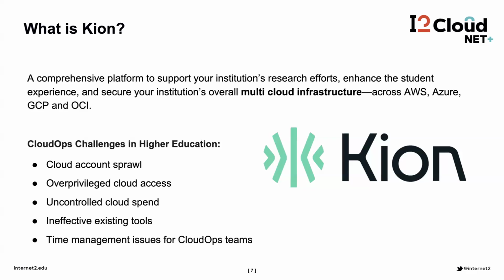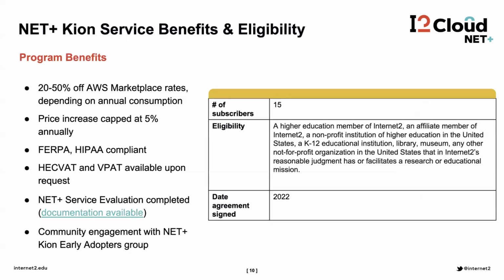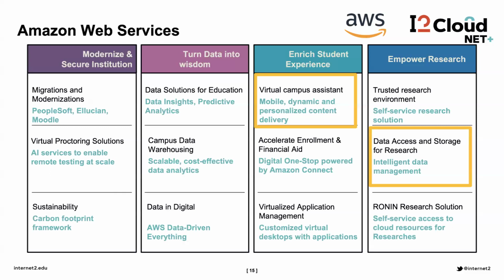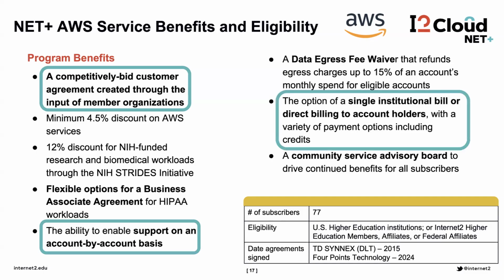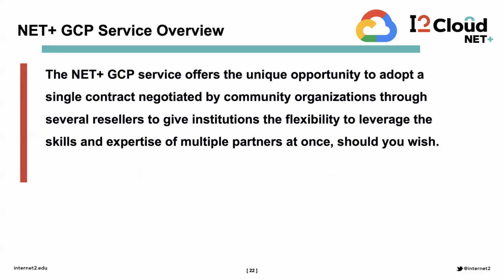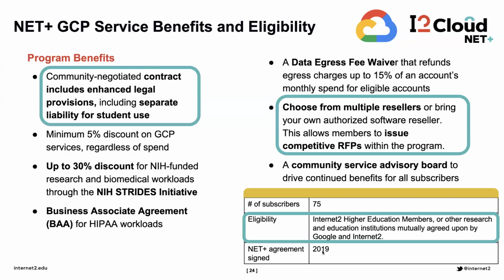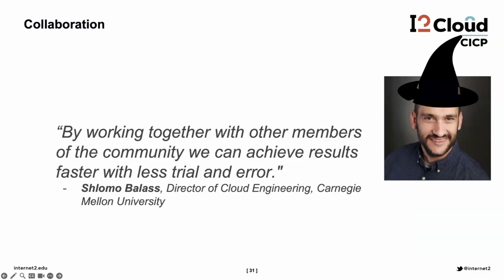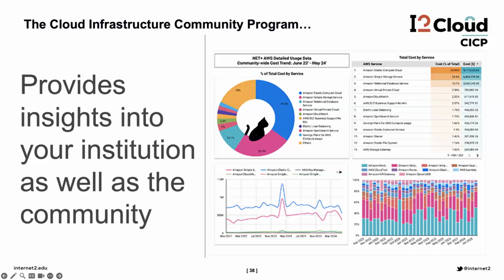NET+ AWS, NET+ GCP, CICP, NET+ Kion & Cloud Infrastructure Community Program (CICP)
Explore the vibrant world of the  NET+ Cloud Infrastructure programs. With contracts and activities designed by the R&E community, you will find the tools, talent, and support to help you provide hyper-scale technologies to your institution quickly and efficiently. Whether you are using AWS to run your ERP, GCP for that AI sandbox, or Kion to deploy and manage accounts across all your clouds, the NET+ contracts and the Cloud Infrastructure Community Program ensure you will do so using contract terms crafted for the R&E market, pricing strategies negotiated by your peers, and technical guidance backed by your community. Join us to learn how the R&E community does cloud.

Speakers: Bob Flynn, Nidhi Yadav